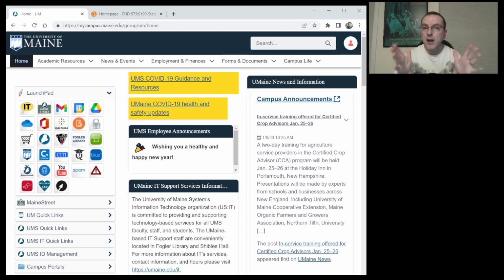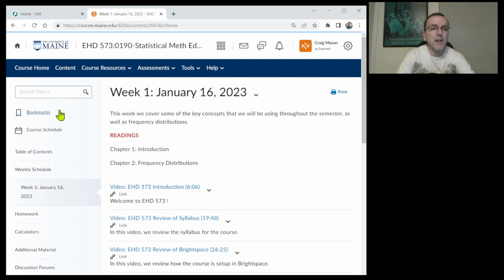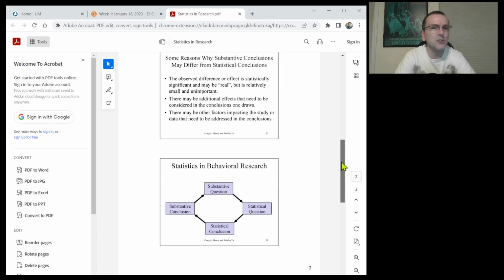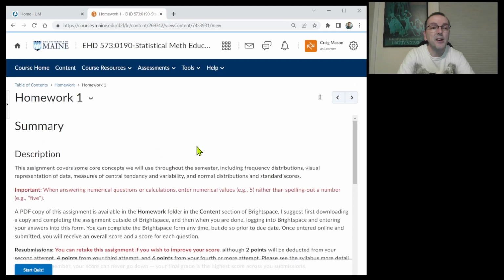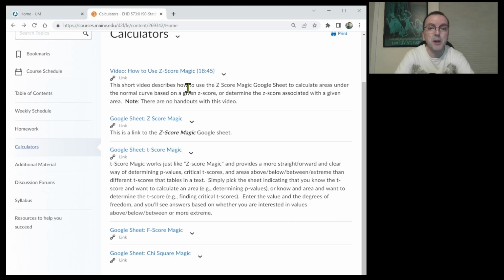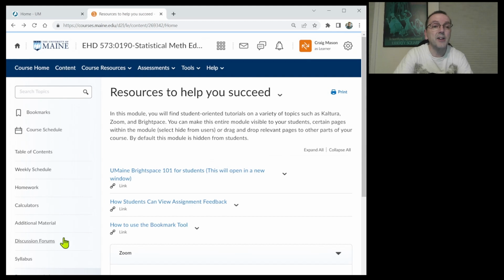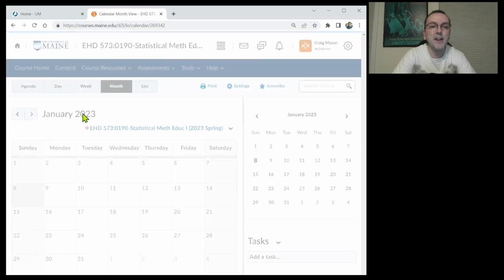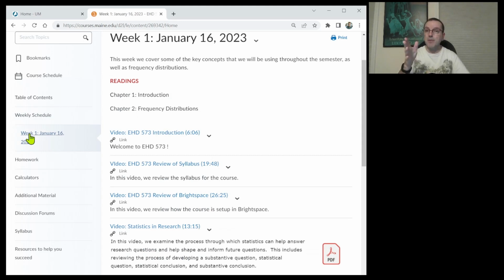EHD 573 Brightspace 2023 Spring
In this video, we review how the course is setup in Brightspace.